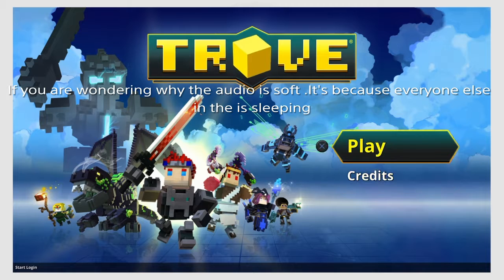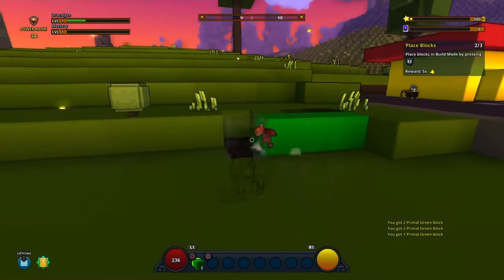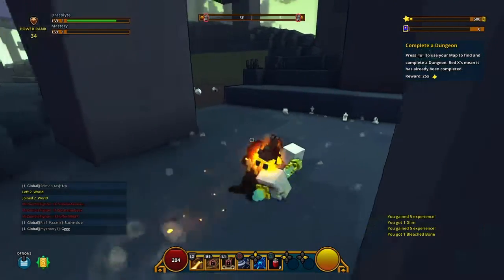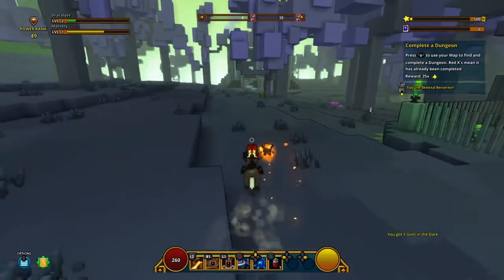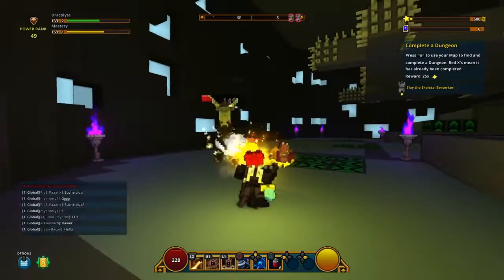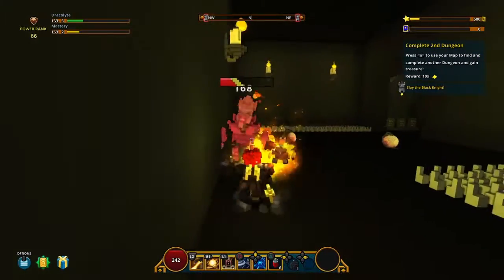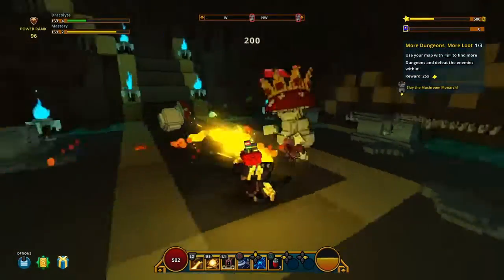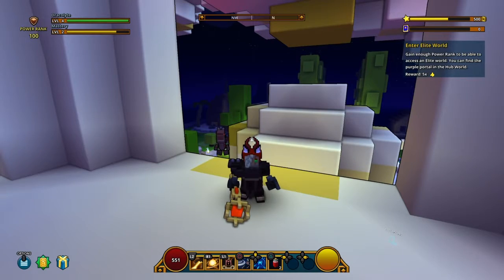BeeDrill Slayer [Trove] #1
Trove is Minecraft-like style of game, mixed with an MMO RPG .It is a free to play game .That I think is on all platforms.

If you like the video give it a thumbs-up & If you didn't like it then Give it a thumbs-up anyway :)